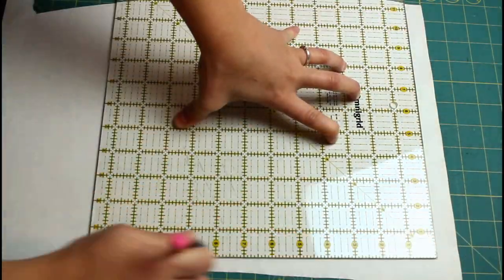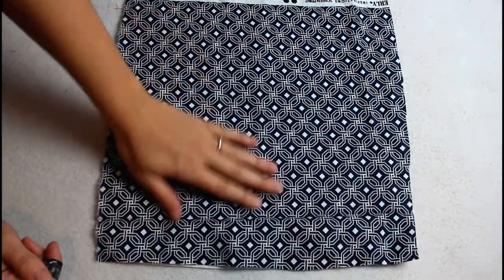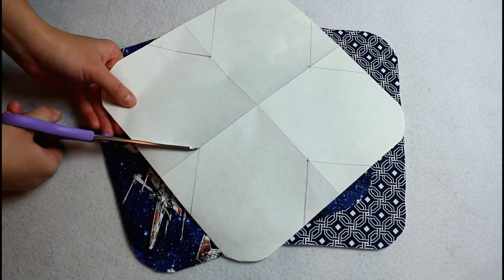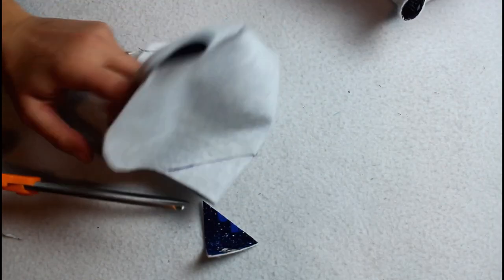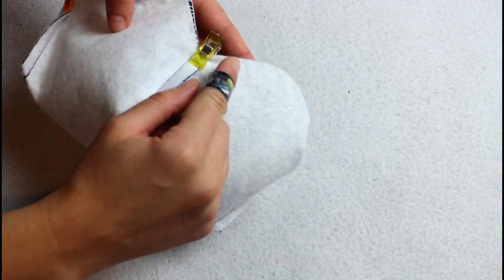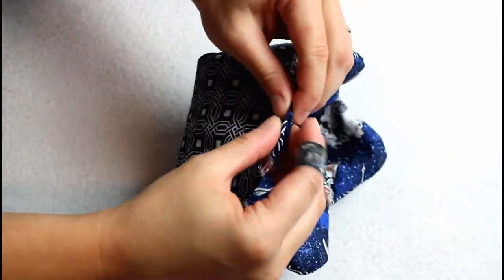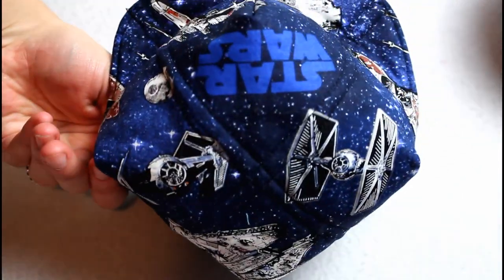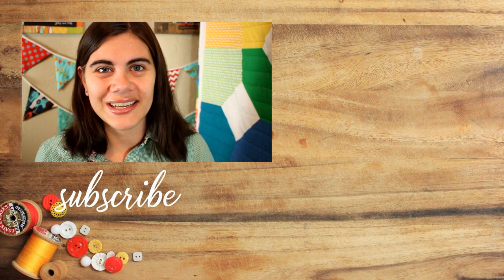Reversible Bowl Cozy | Whitney Sews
Learn how to make an easy reversible bowl cozy!

**The bowl cozy shown in the video is NOT microwave safe, but you can make one that is by using 100% cotton fabric, cotton thread, and wrap n zap instead of fusible interfacing.

Supplies Shown in Video:
Craft Clips